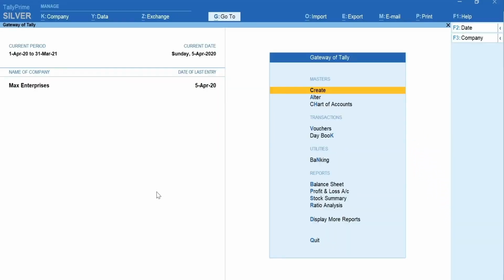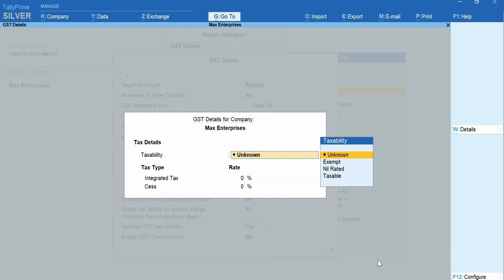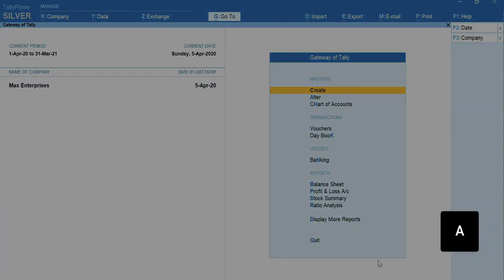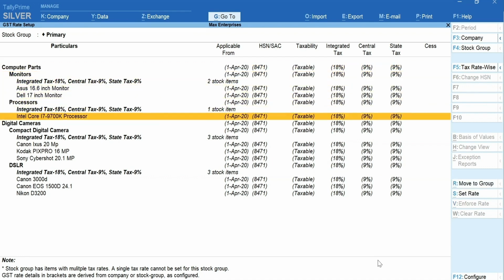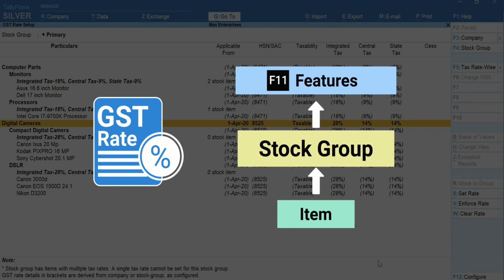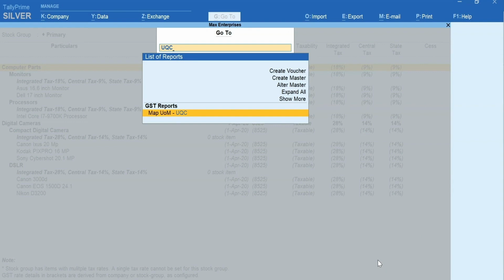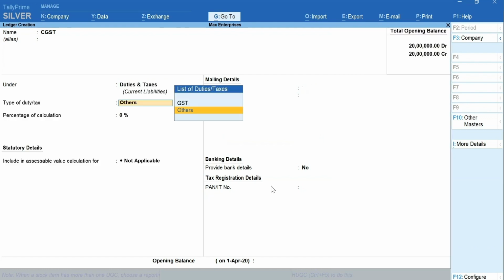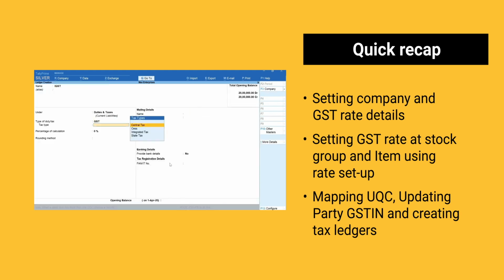How to Set GST Details in TallyPrime Tally Learning Hub